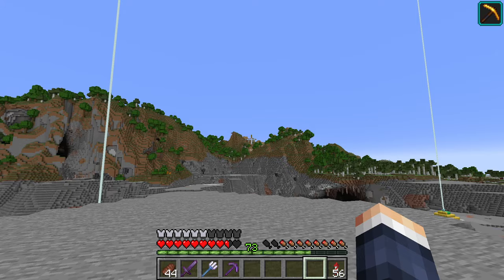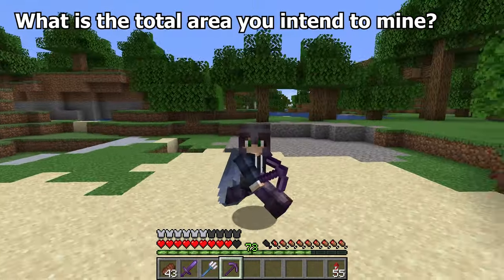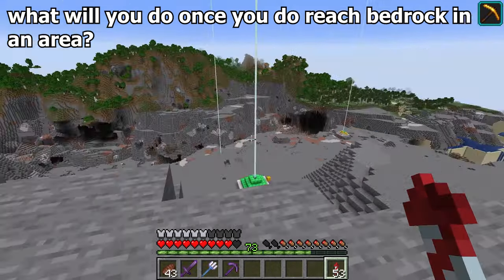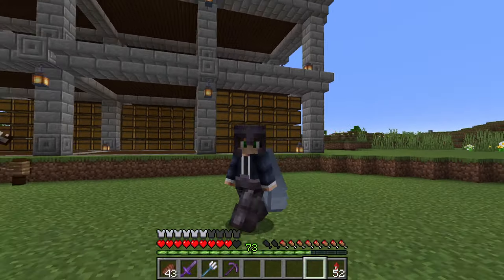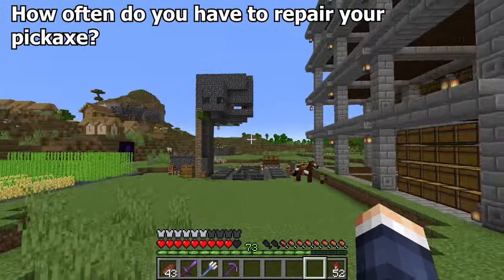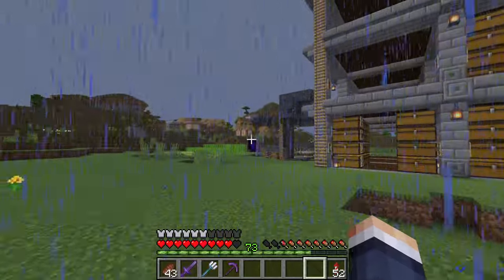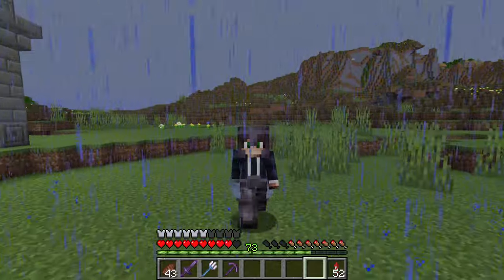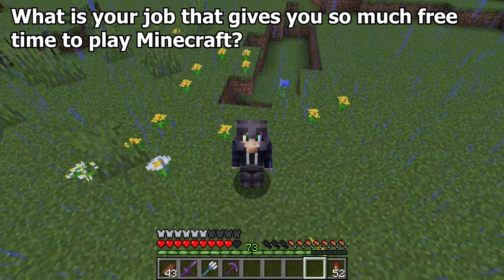Community Q&A on the Minecraft 'Mining the World' Project [#49.5]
Join me in a special episode of 'Mining the World' as we engage in a heartfelt conversation with the community and viewers. In this interactive Q&A session, I address the burning questions, curiosities, and insights that you, the dedicated audience, have shared about our Minecraft mining project. From the origins of the project to the strategic decisions made along the way, we delve into the intricacies and behind-the-scenes tales that have shaped this extraordinary journey. Immerse yourself in the dynamic exchange of ideas, reflections, and anecdotes as we bridge the gap between creator and community. Tune in for a unique opportunity to connect, learn, and share in the ongoing adventure of 'Mining the World'!